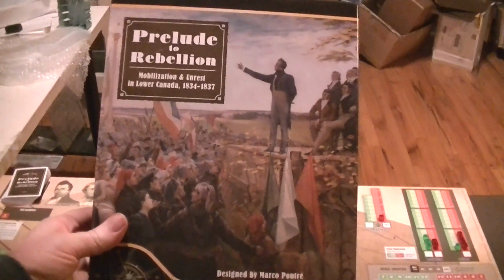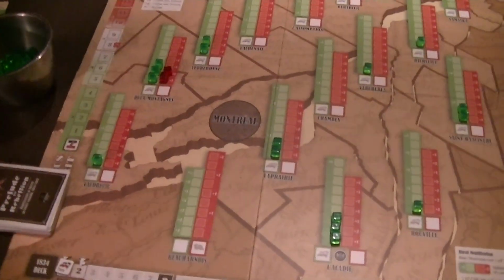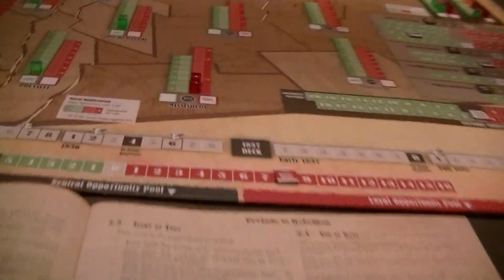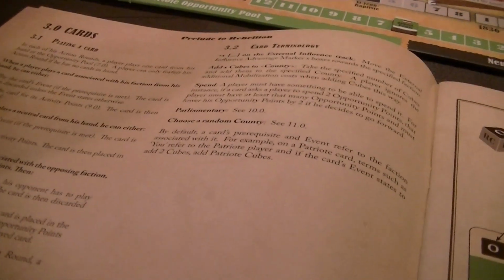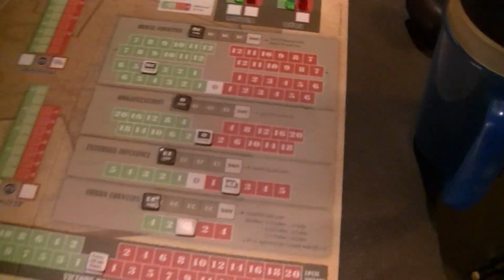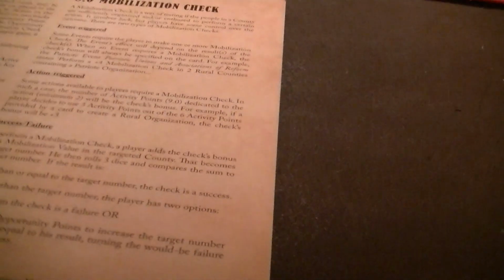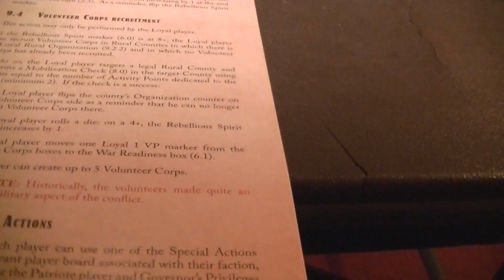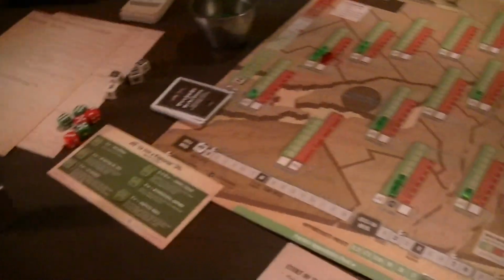Prelude to Rebellion intro